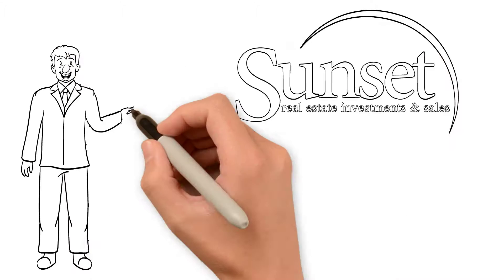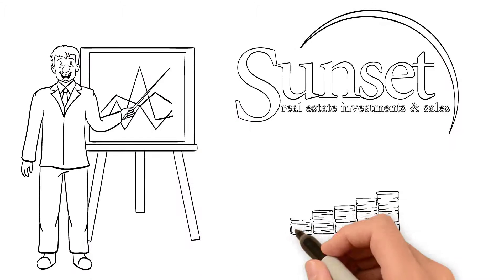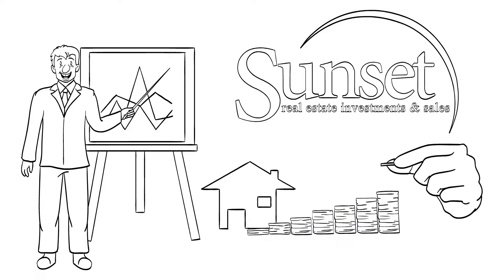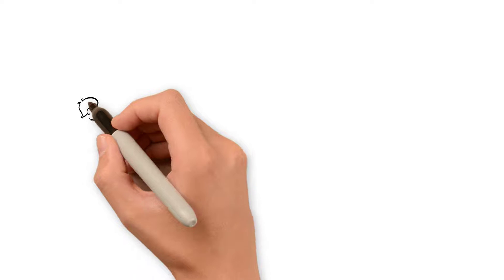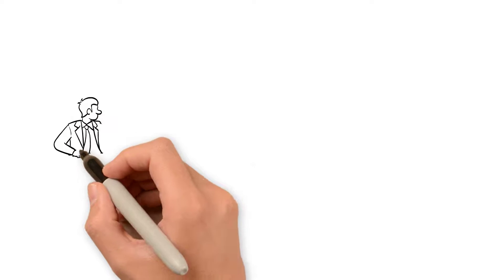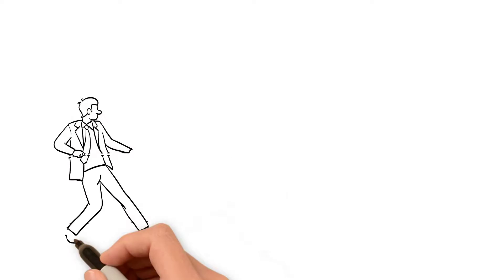Sunset Realty Investments-helps maximize income stream and have less stress.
Learn how sunset realty can help you build wealth through property investments and management.

BROKER OWNED COMPANY
As a broker-owned company, Sunset Realty combines the experience, strength, pricing and technology of a national firm with the speed, flexibility and individual attention of a personal boutique style company.

INNATE MARKET KNOWLEDGE
We offer innate knowledge of the San Diego investment property market. We primarily buy, sell and exchange investment properties in and around Central San Diego.

PERSONAL INVESTMENT EXPERTISE
Our Senior Brokers are involved in every property transaction. We are not only successful investors but property upgrade professionals that will maximize property value, revenue streams and personal wealth.

Sunset Realty is a part of Sunset Property Management and Realty. For any clients who use Sunset Realty as their Broker, we are more than happy to offer lower fees for both Realty and Property Management services